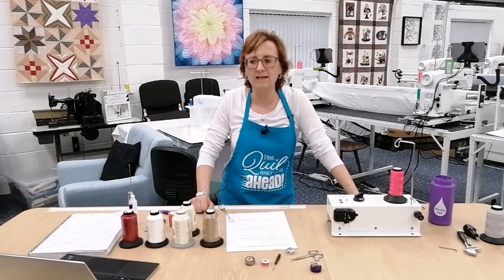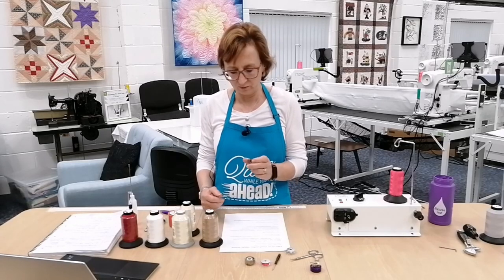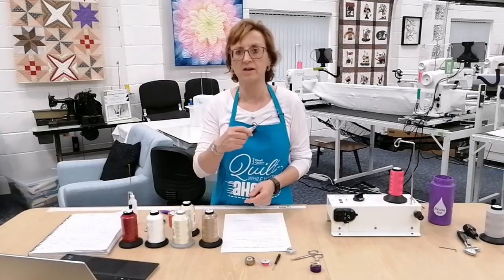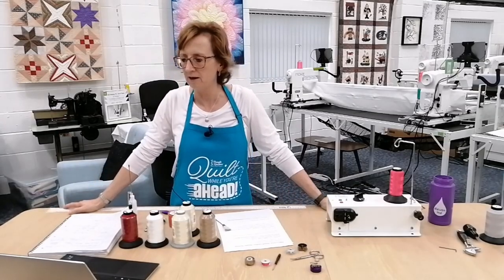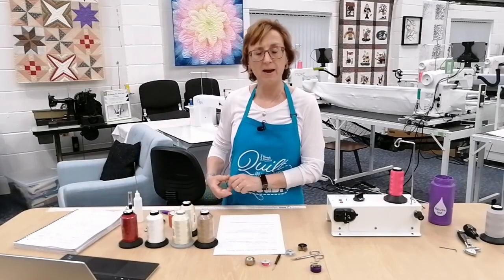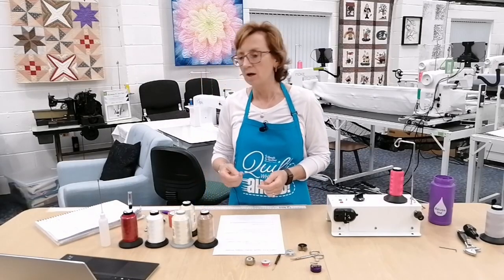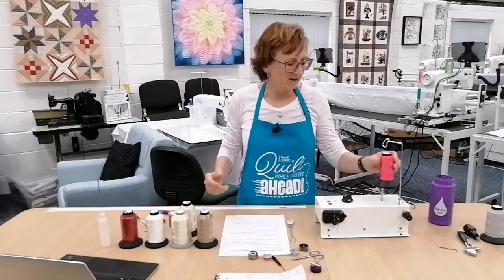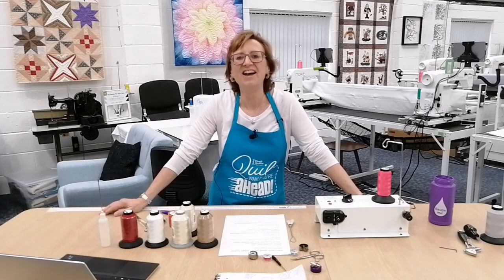Friday Facebook Live 15th July 2022 - Stuart Hillard, Bobbinwinder, Festival Classes and Tips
Roundup of the week at Pinhole Quilting including a wonderful day with Handi Quilter Ambassador Stuart Hillard on Monday with lots of customers trying out the longarms.
We covered using the Handi Quilter bobbinwinder and some trouble-shooting on that. Tips for making it work as we would want to so that we don't have issues with the tension which can cause thread breaks.
We also covered the hook assembly and a bit about the timing of the machine. There was a "timely" reminder that basting down the sides of the quilt is a good idea plus always use a ruler foot when you are using rulers / templates. Don't leave any pins in your quilt either 🙂
We talked about prelovedlongarms on our website - two Avantes were sold this week through the site and more machines are due to be listed soon so keep an eye out on the site or let us know what you are interested in. That way when machines come in we can put you in touch.
Festival of Quilts is in August - we're going to have a blast in the workshops with Handi Quilter Ambassador and Educator Lynda Jackson and Handi Quilter Educator Abigail Sheridan de Graaff BEM.
They are award-winning quilters and will give you a great introduction to longarm quilting!
Don't hesitate to call us if you'd like a demonstration of our longarm machines.